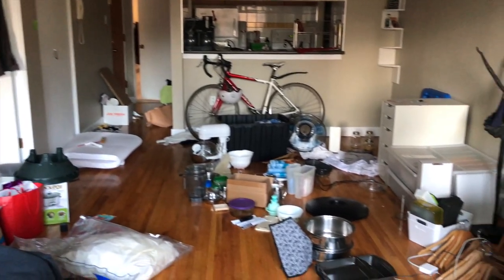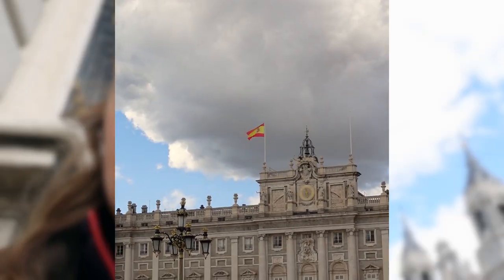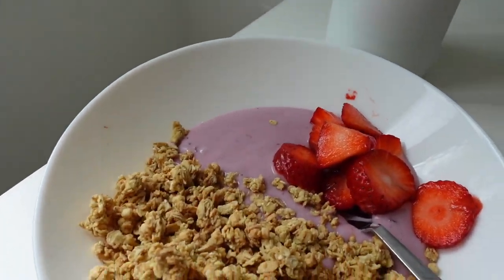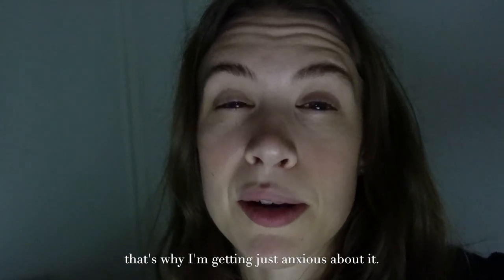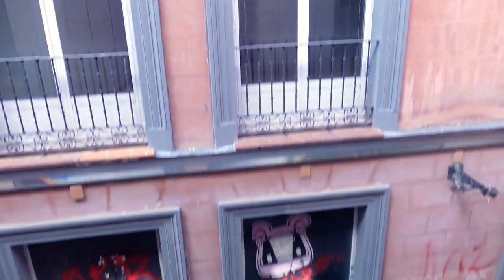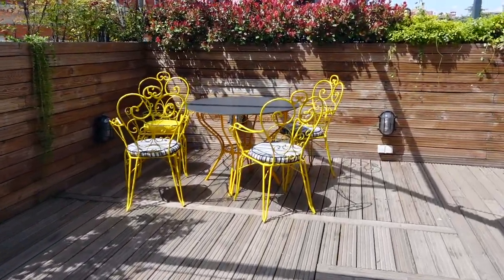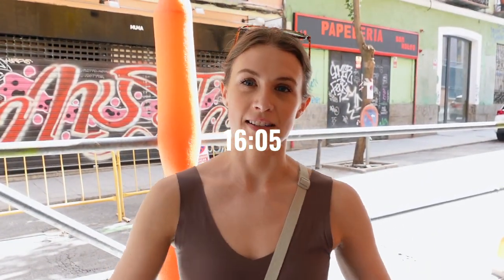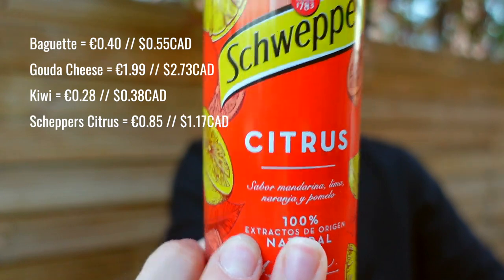🇪🇸 Madrid Hostel Tour, Plant Based Eats, Churros | Solo Female Travel Vlog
As I made my way into the city centre of Madrid, and staying at a European hostel again for the first time in 4 years, it took some adjusting. The luxury of having convenience stores, plant based food options and sunshine after months of winter was a bonus.

// DIGITAL NOMAD DESK SET-UP
Laptop stand
Phone stand

TIMECODES
00:00 - 00:24 Hi
00:24 - 00:36 Last week
00:36 - 01:46 👑🏠
01:46 - 03:14 Cathedral
03:14 - 05:24 Getting lost for Churros
05:24 - 06:58 Jet leg
06:58 - 09:40 Hostel tour
09:40 - 13:40 Streets of Madrid
13:40 - 14:22 Cheap dinner
14:22 - 14:44 Next vlog
14:44 - 15:01 Bloopers